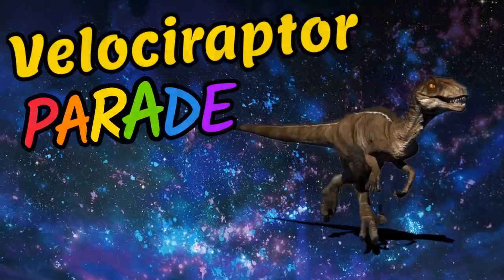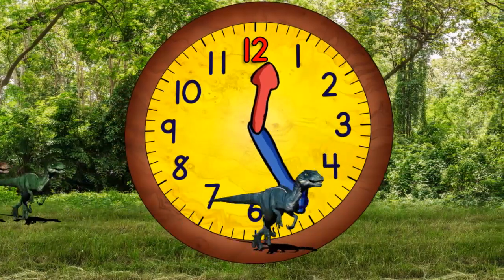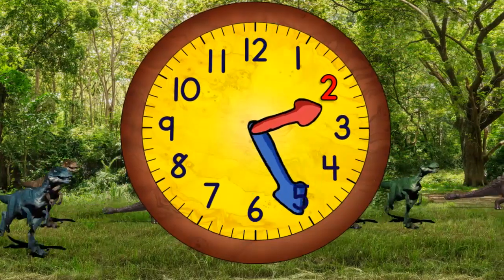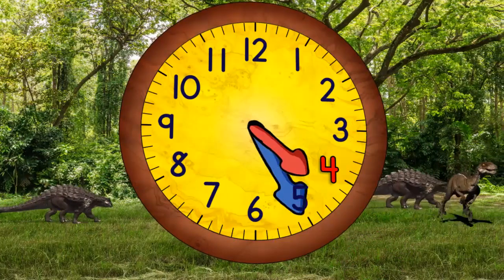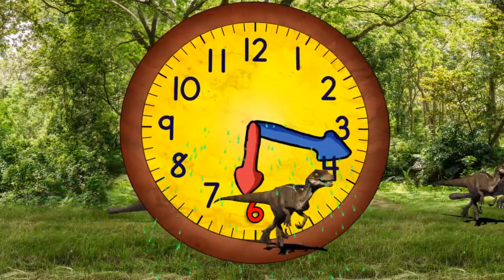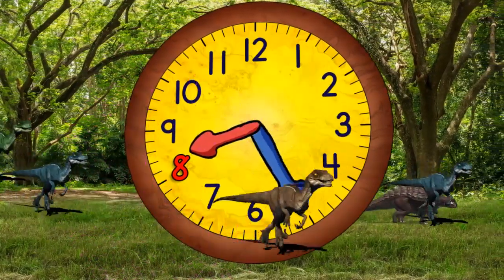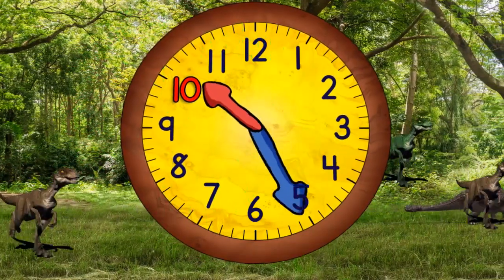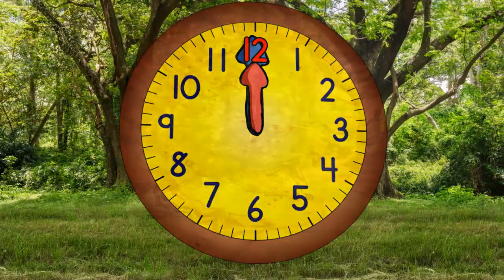Raptor Dinosaur Teaching How to Tell Time on a Clock Educational Video for Kids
Watch raptor (velociraptor) dinosaurs while you learn. You've found the best educational cartoon video!  Learn about alphabets, math, counting, numbers, colors, music, and more with these educational cartoon parade for kids!